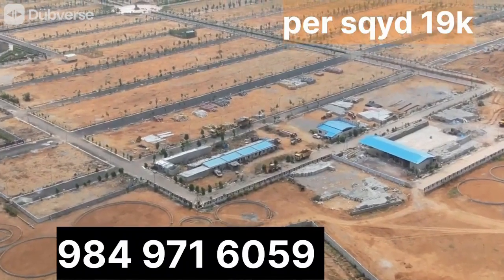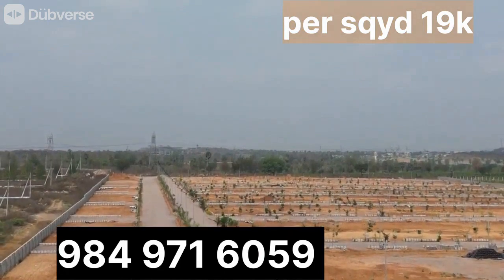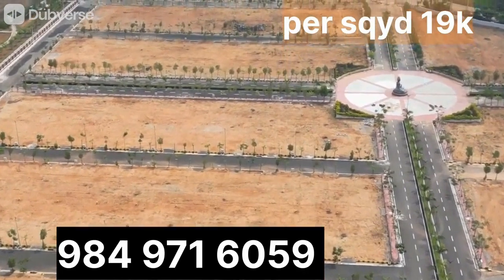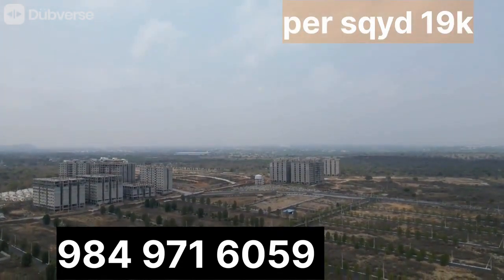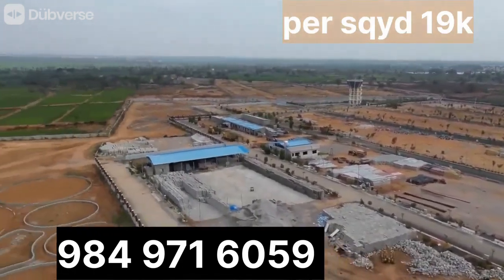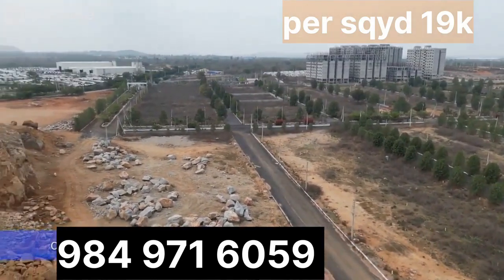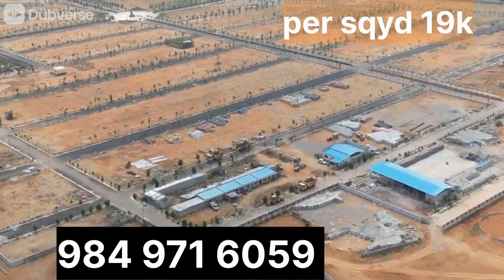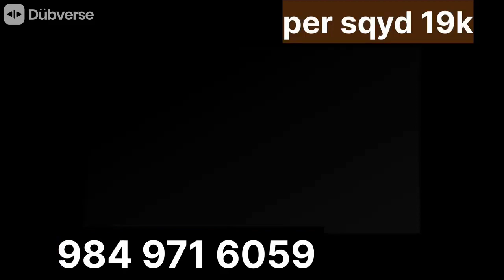We have open plots 🚀 HMDA and layouts at the shortest distance to Nagole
We have open plots HMDA and layouts at the shortest distance to Nagol